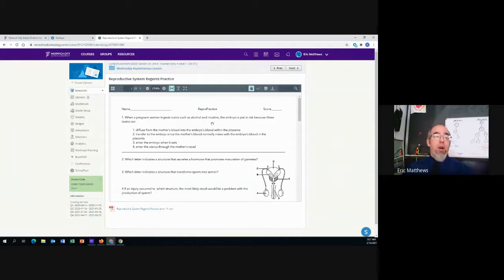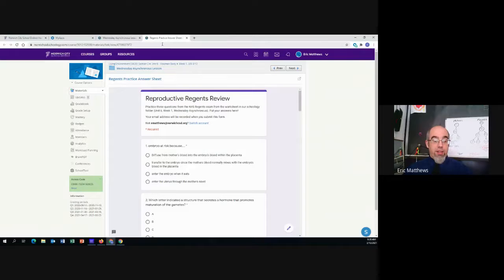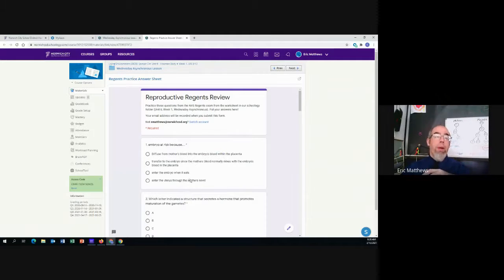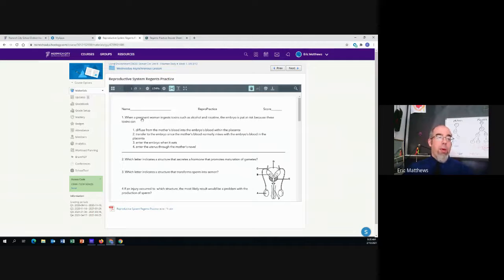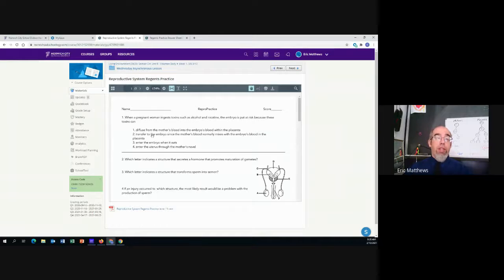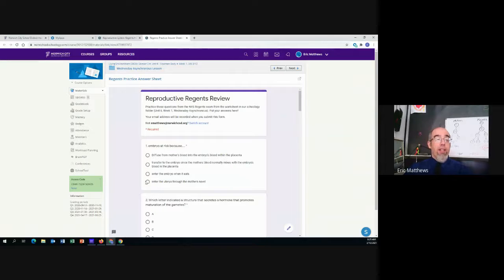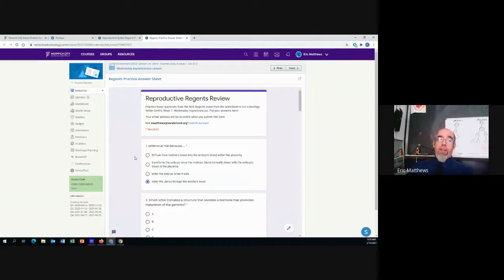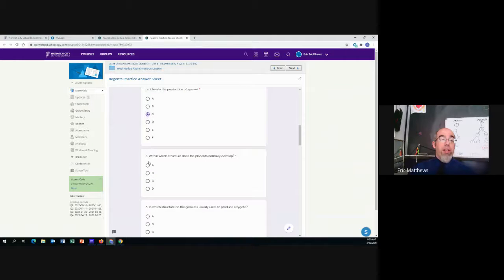3/10 Asynchronous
Our asynchronous education day, let's give this a test and we'll see how it goes.